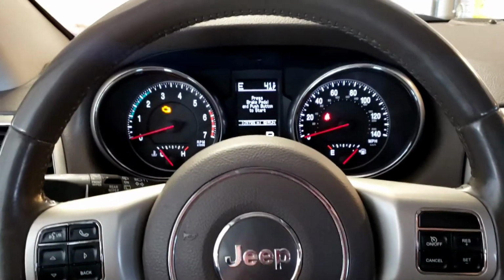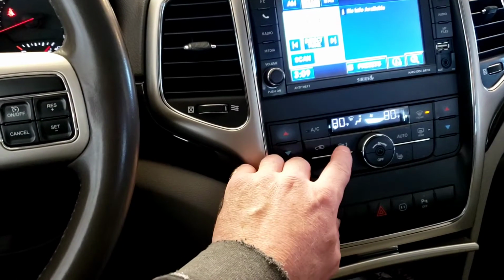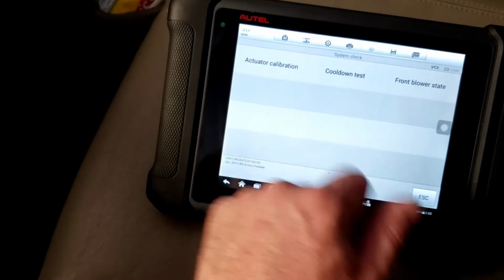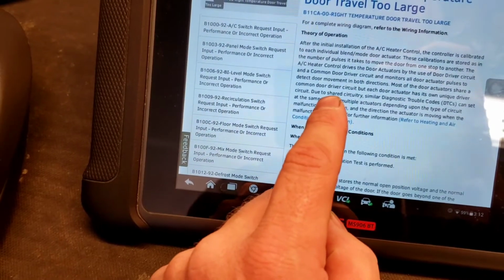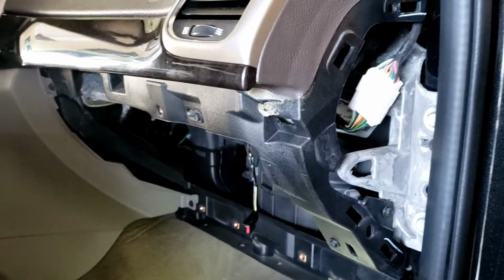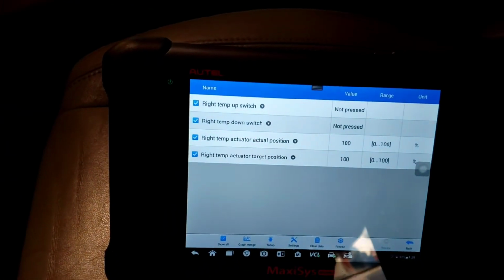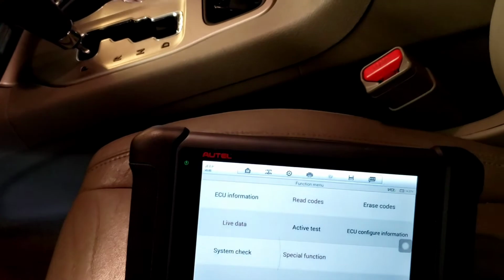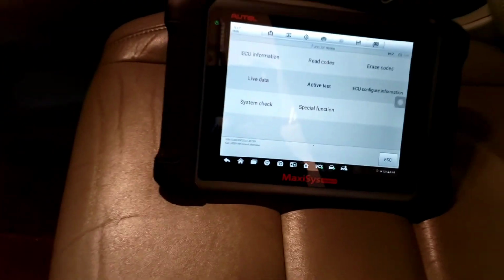2012 Jeep Grand Cherokee No Passenger Heat (B11CA-00)